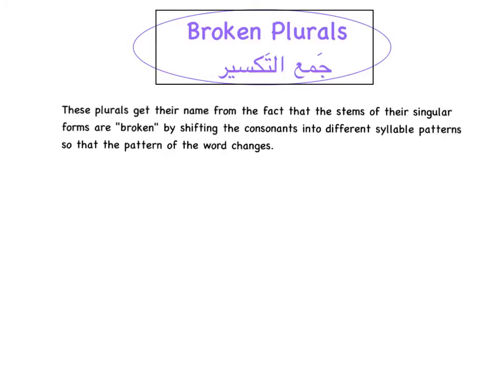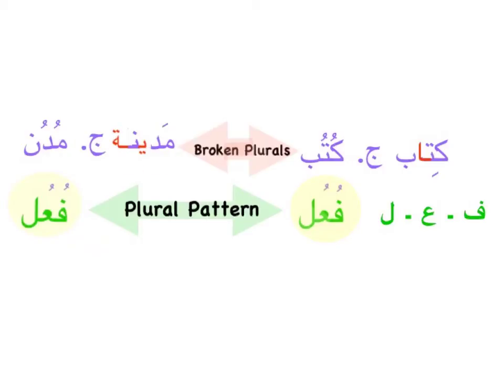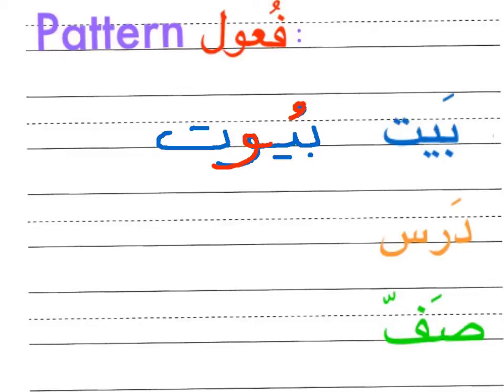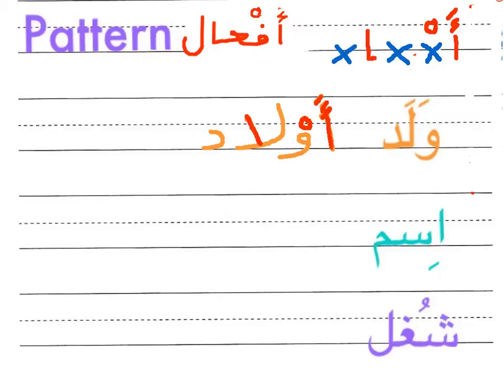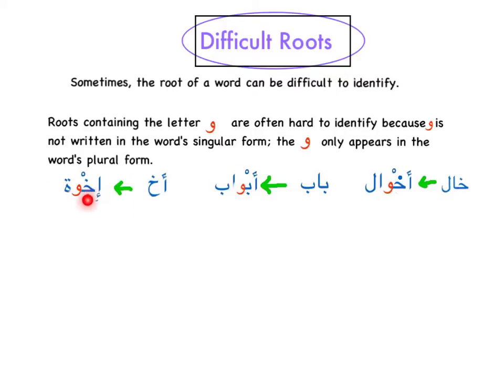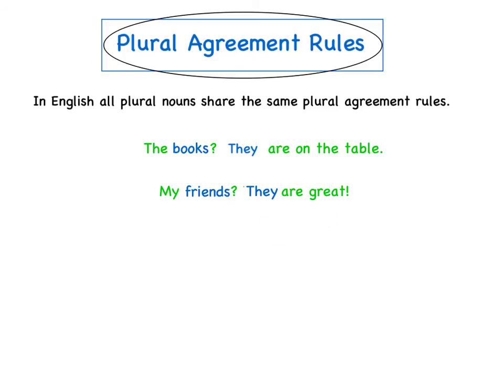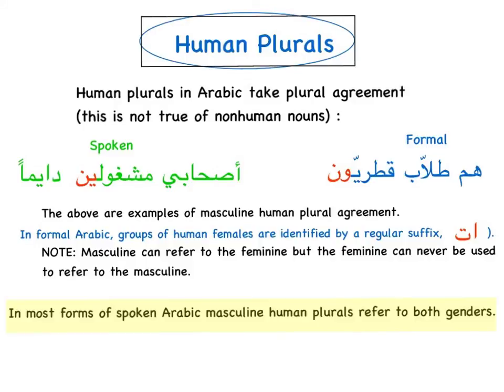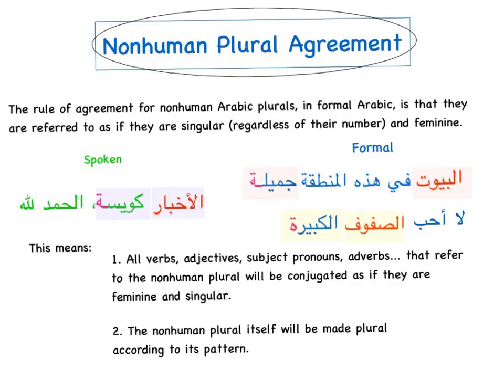Al Kitaab Lesson 2 Part 3 (Broken Plurals, Identifying Difficult Roots, Human Plural Agreement)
"0:00 Introduction"
"0:43 Broken Plurals & جمع التكسير "
"3:34 Plural Patterns & انماط الجمع "
"6:49 Difficult roots & أصول صعبة "
"8:43 Plural Agreement rules & قواعد اتفاقيات الجمع "
"9:44 Human Plurals & جمع العاقل "
"11:05 Nonhuman plural agreement & اتفاقيات جمع غير العاقل "
"12:54 Outro"

This video teaches:

Human Plurals
Plural Patterns